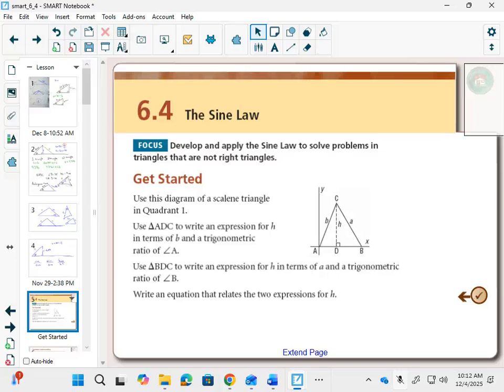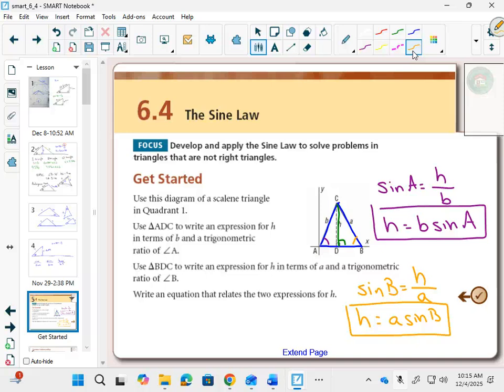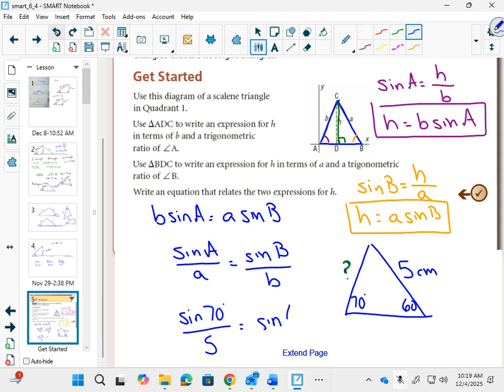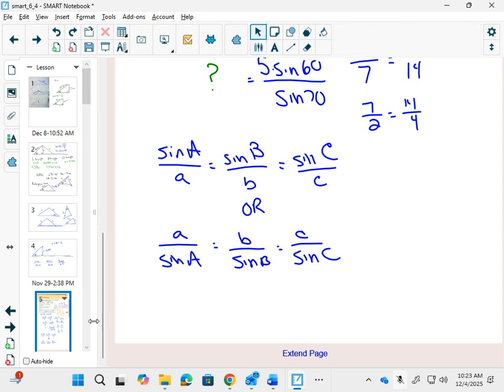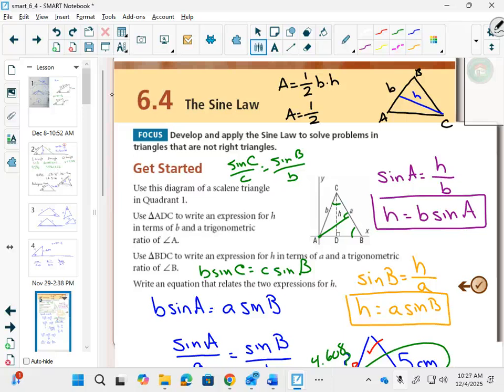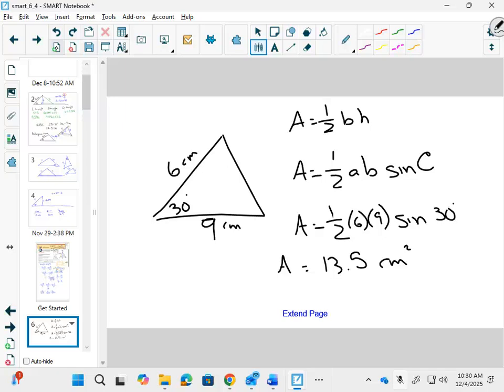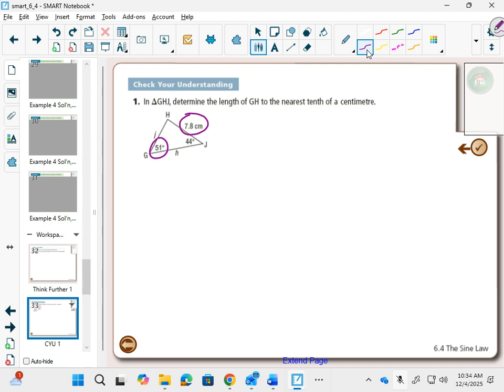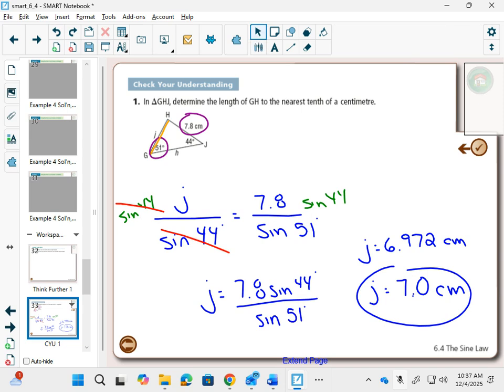30SP 6 4 Example 1